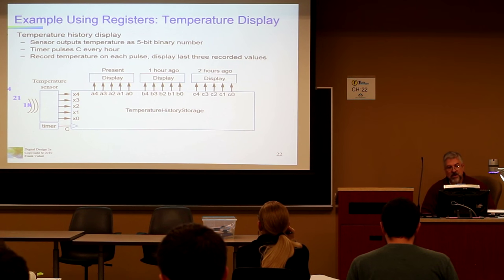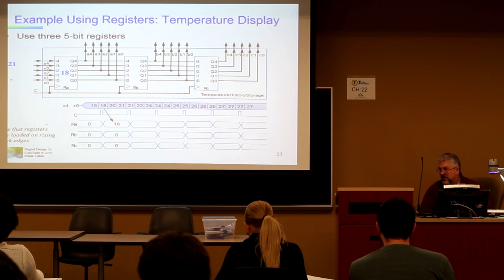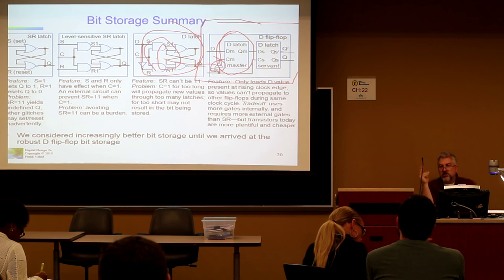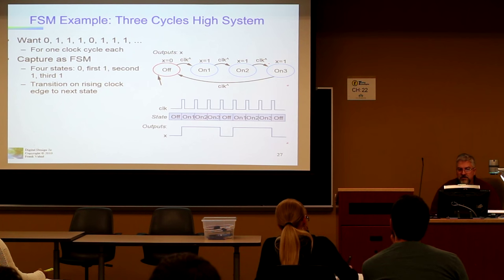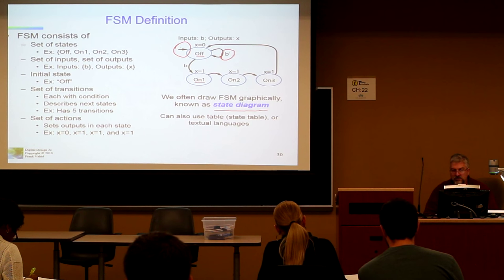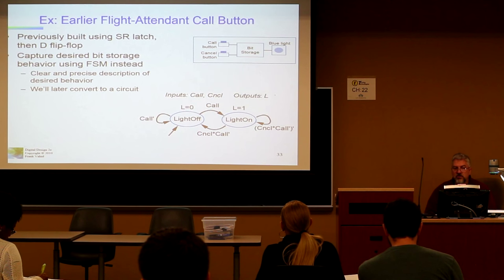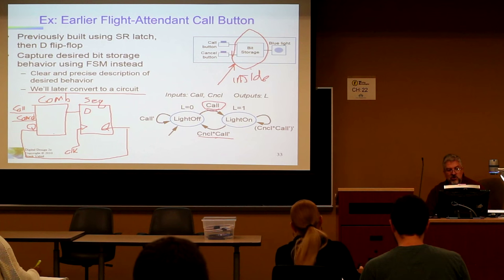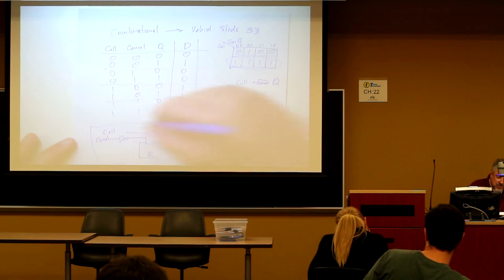Digital Design: Sequential Circuit Design Review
This is a lecture on Digital Design– specifically review of sequential circuit design.  Lecture by James M. Conrad at the University of North Carolina at Charlotte.   The PowerPoint slides are in support of the book “Digital Design with RTL Design, VHDL, and Verilog” by Frank Vahid.  for more information on the Digital Design Course.